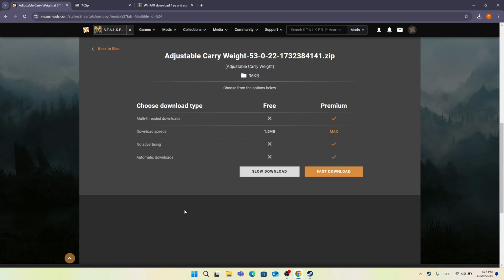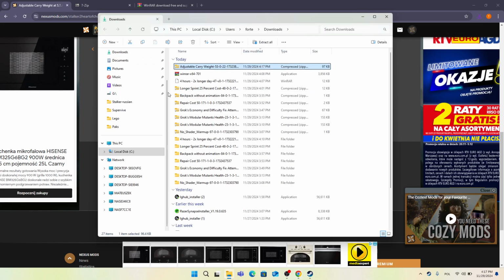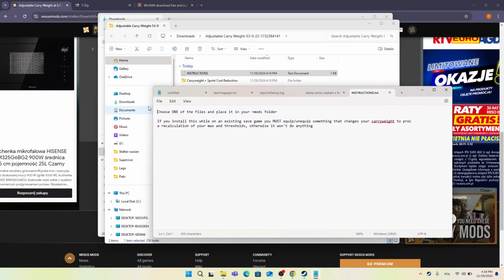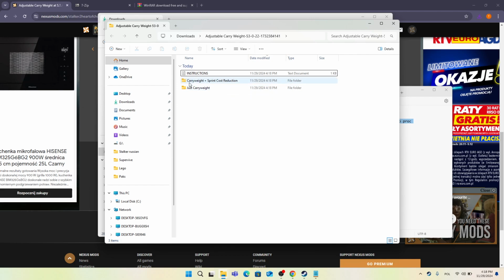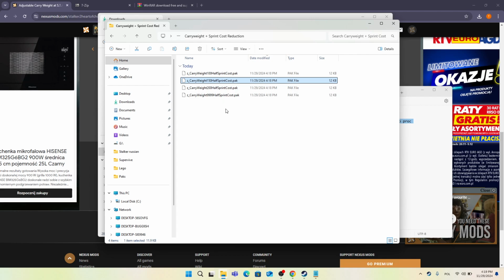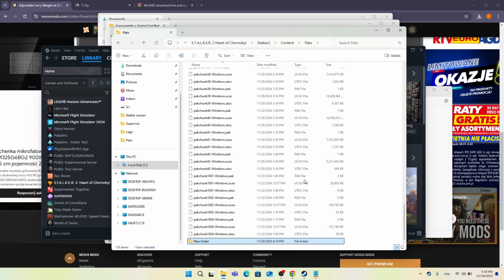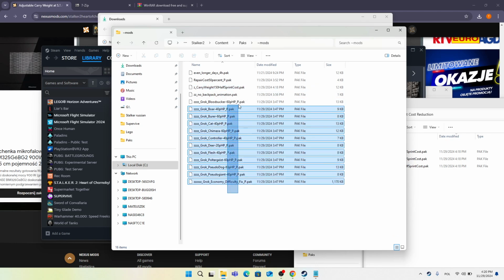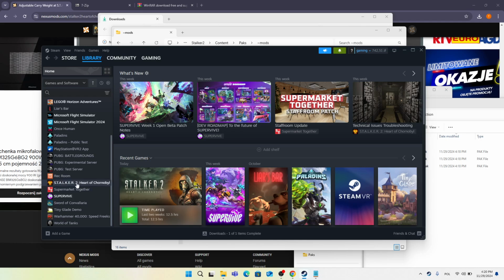How to Install Adjustable Carry Weight Mod in STALKER 2: Heart of Chornobyl - Expand Your Inventory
The Adjustable Carry Weight mod for STALKER 2 lets you customize your carry weight limit, allowing you to store more items in your inventory without worrying about overloading. This guide walks you through downloading, installing, and activating the mod to enhance your gameplay. Make sure the mod is compatible with your current game version to avoid potential issues. Once installed, enjoy the freedom to carry everything you need during your adventure.

how to Install Adjustable Carry Weight Mod in STALKER 2?
how to Increase carry weight in STALKER 2?
how to Download mods for STALKER 2?
how to Adjust inventory size in STALKER 2?
how to Manage mods in STALKER 2?
how to Fix issues with Adjustable Carry Weight mod?
how to Optimize gameplay with larger inventory in STALKER 2?